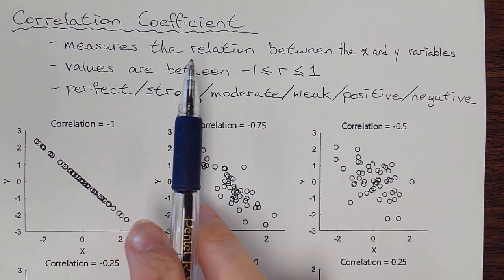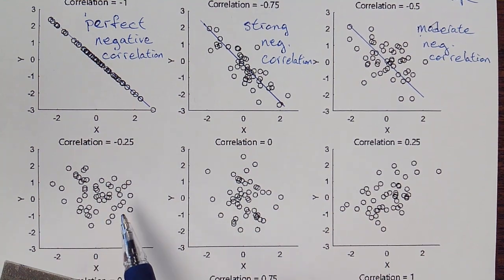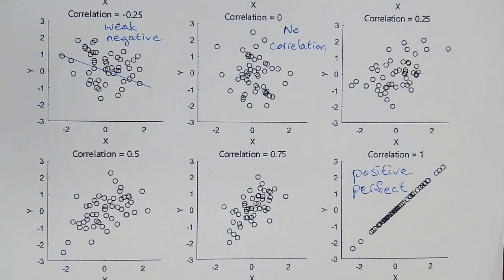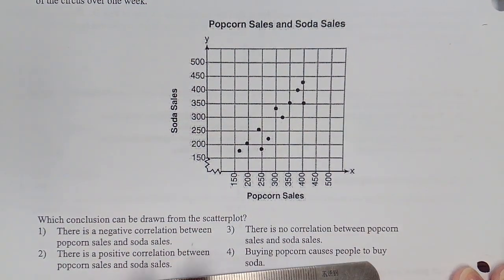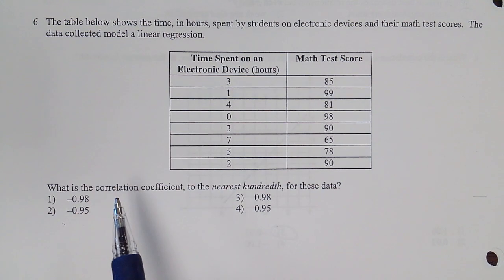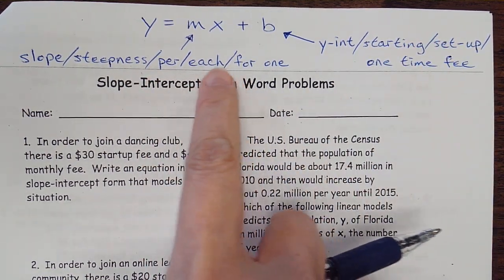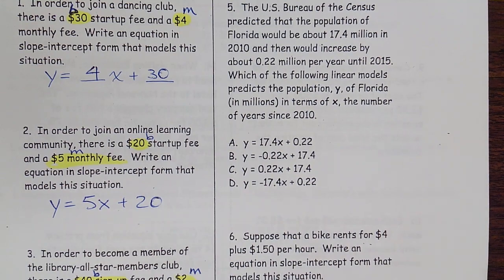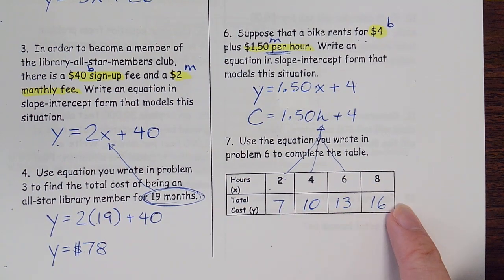MTH1W - Correlation Coefficient and Writing Equations